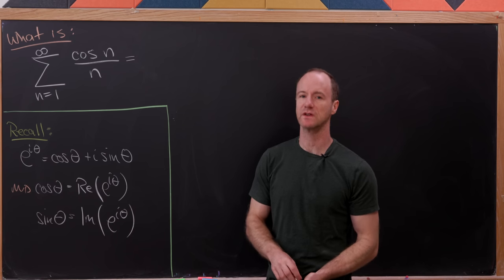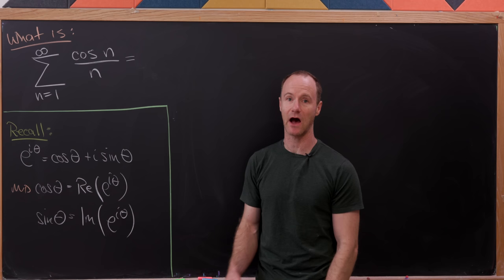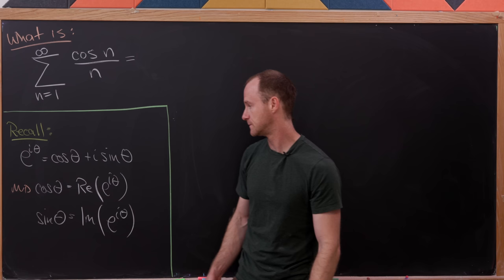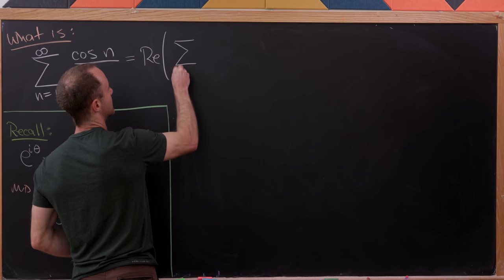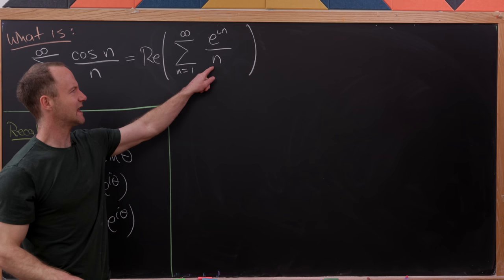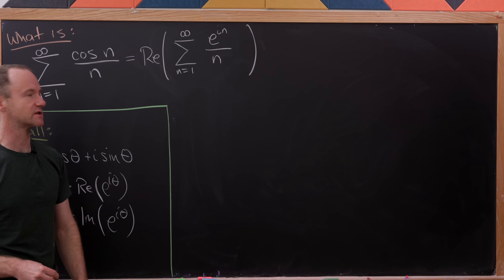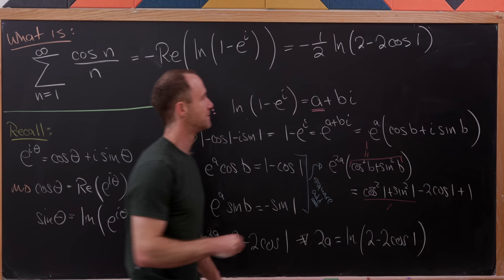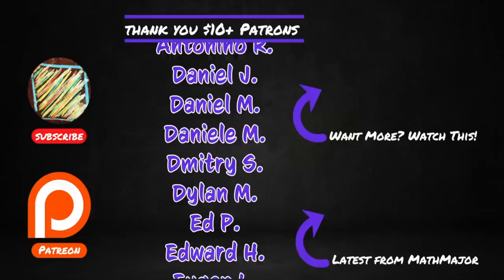An infinite cosine sum.